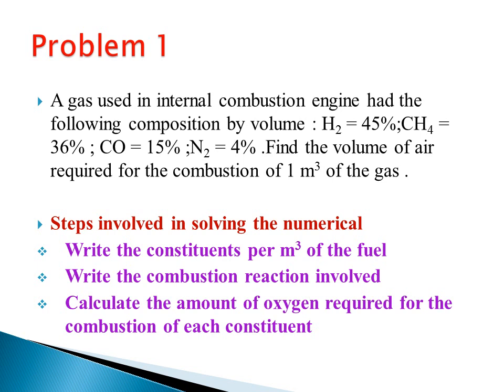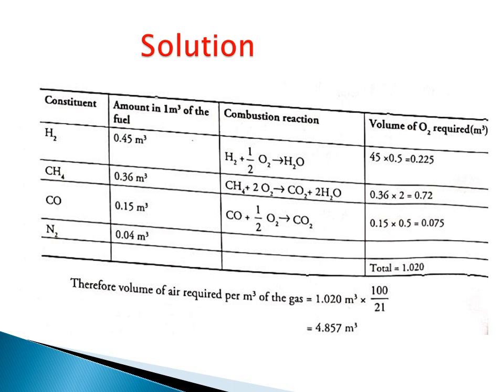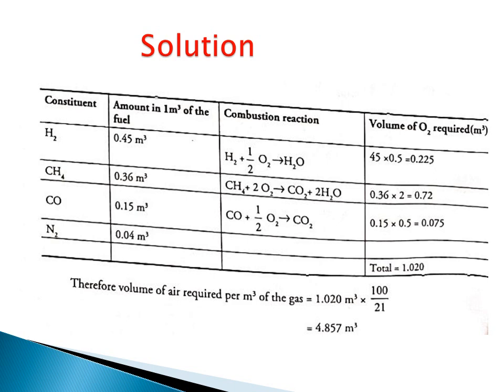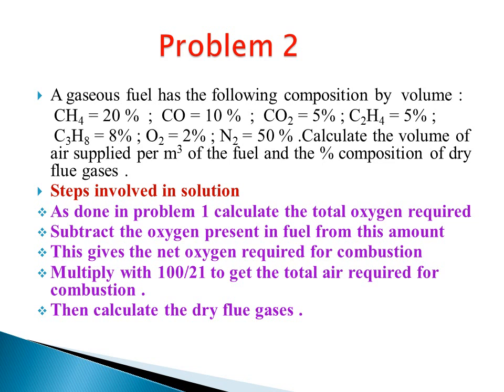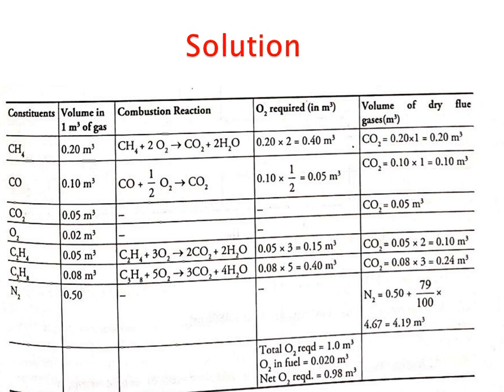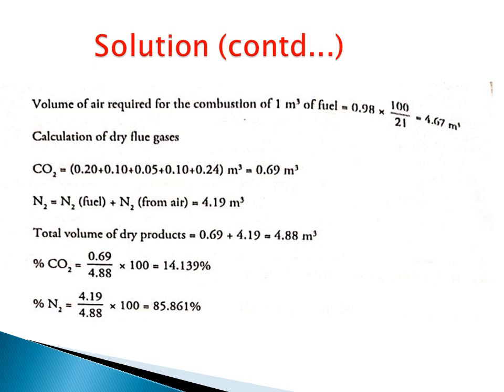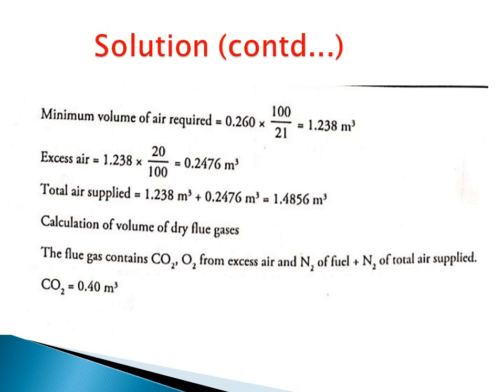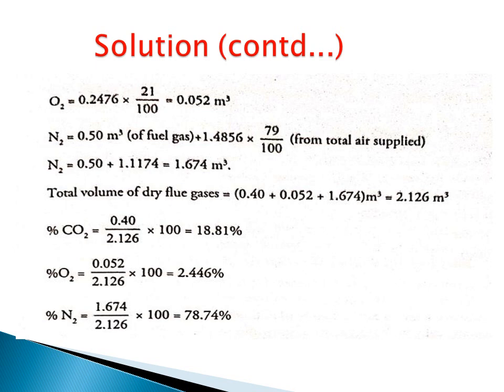Fuel/Numericals based on volume calculations/B.Tech/Engineering Chemistry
This lecture deals with the numericals based on volume calculations for gaseous fuels